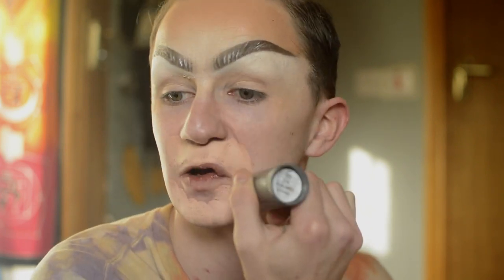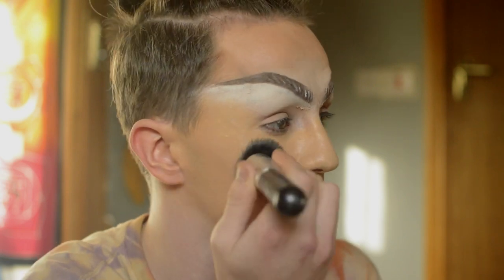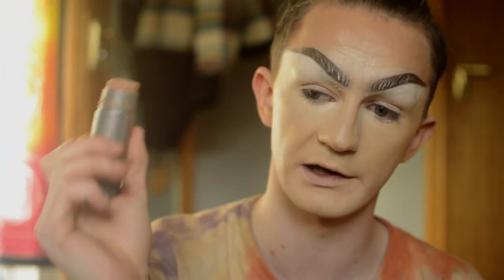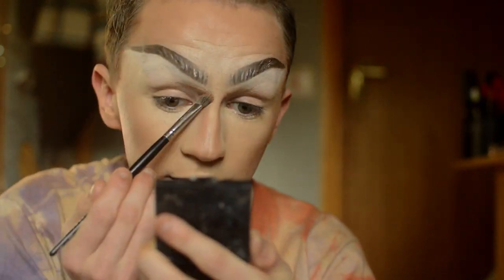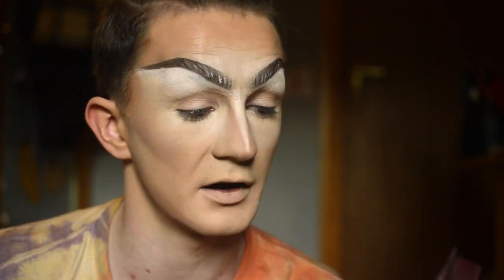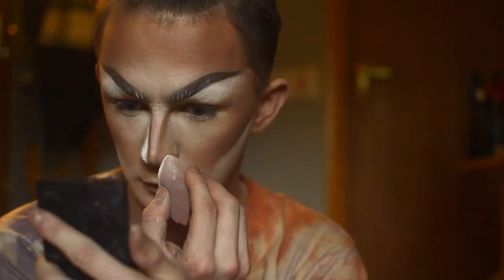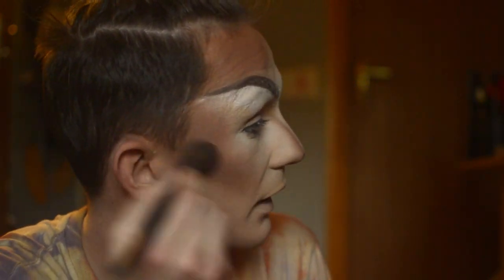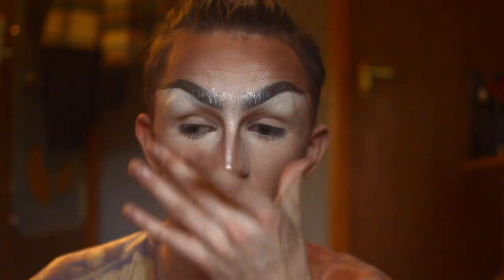BASE MAKEUP 101 / HOW TO ACHIEVE THE PERFECT DRAG SKIN BASE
In this video I will be showing you ( in depth) how I achieve my base makeup for drag , I will be covering how to restructure the face using cream and powder products .

This video is part of my Drag Basics Series . Where I will be devoting full videos to Individual topics , so I can go fully in depth to each topic.
Sooooo don't forget to check out my previous video on Brow blocking !

In this video I will cover :
. Mapping out a new face structure with cream products ( Underpainting)
. Placement of contours and highlights .
. Setting the skin .
. Reinforcing  the contours and highlights with powder products.
. Blush , Bronzer & Strobing.

These techniques can be applied to any look , its up to you to experiment!